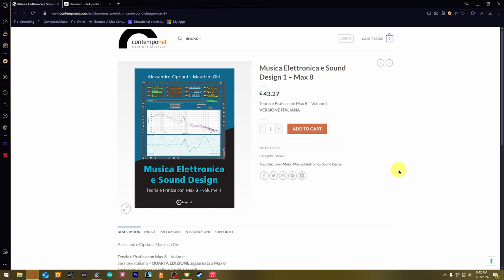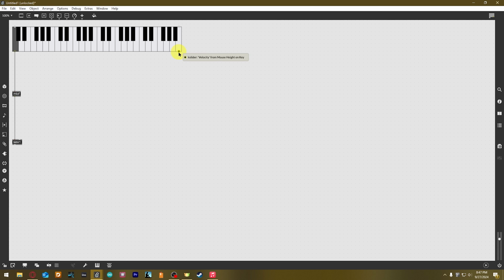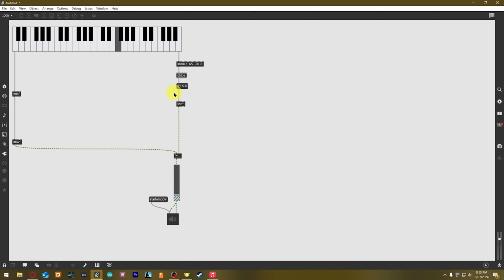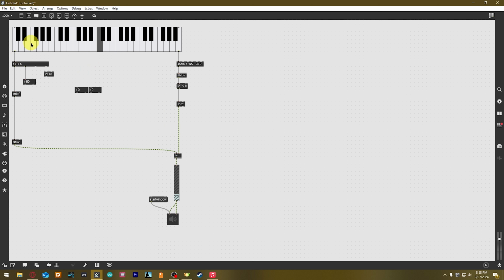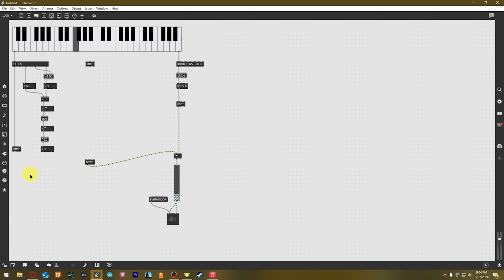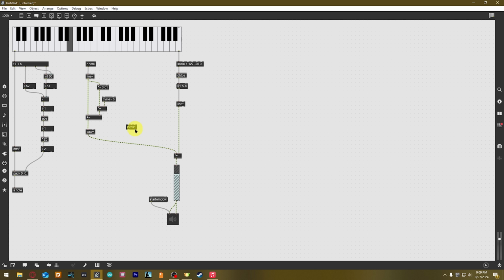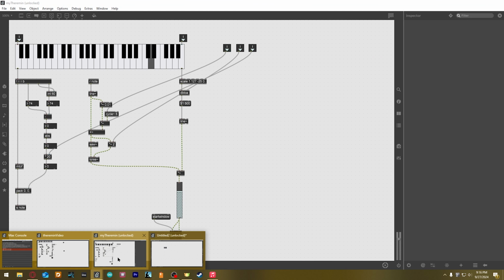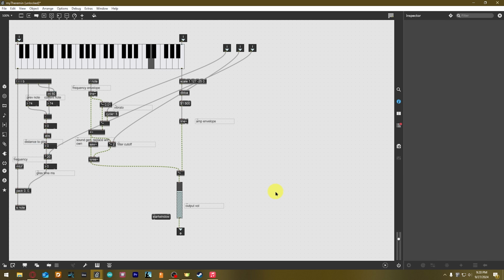Theremin Project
This is the starting video for the Subtractive Synthesis/Control Signal/Patch Management project for my Electronic Music Production course (Fall 2024). The patch in this video comes from the course text book: Electronic Music And Sound Design: Theory and Practice with Max 8. A great resource for the program for anyone wanting to get into using Max. (Not Sponsored) You can check out the text book here:

The goal is for the students to start with this patch from the course textbook and turn it into a useable synthesizer with parameters for controlling the sound, as well as replacing the [saw~] object with a sub patch containing a subtractive synthesizer of their own design.

Students must then turn in 2 things to the course page: the max patch itself, and a second max patch with the instrument loaded as an abstraction that can be performed using on screen elements such as sliders, dials, and buttons.